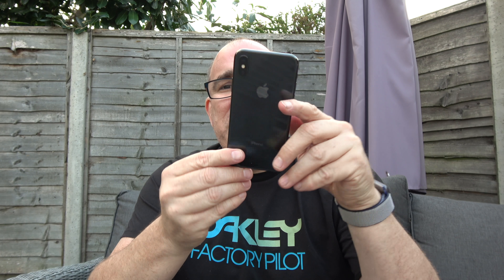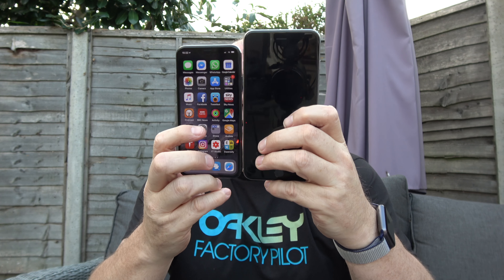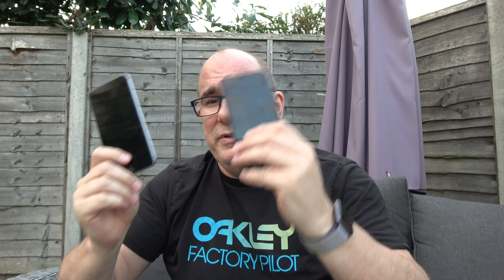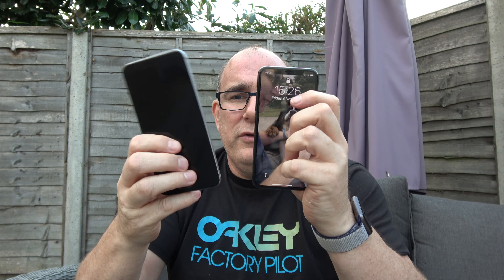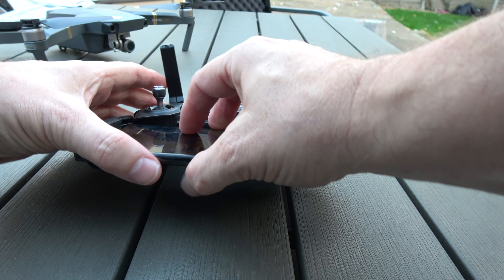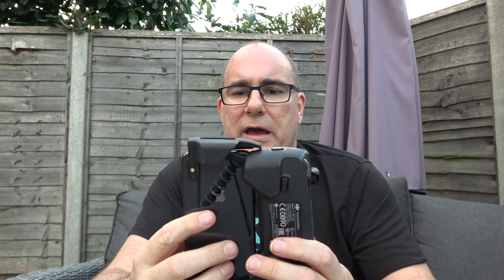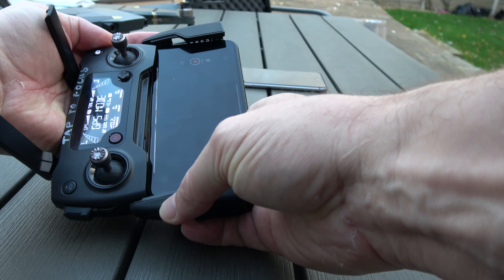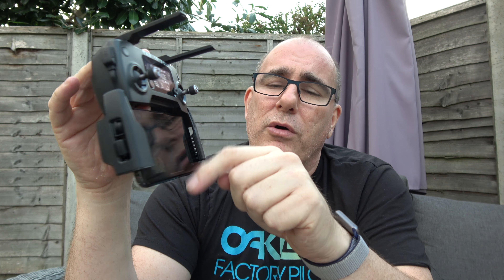Apple iPhone X & DJI Mavic Pro - we have a problem with Face ID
Today is Apple iPhone X launch day and I was one of the lucky ones who got their new phones today. Firstly let me say this is not an iphone x review, as it was a nice day I rapidly unboxed my phone and went to fly my Mavic Pro Drone and thats where I found there is a problem with using the iPhone X and face id with the DJI Go 4 app

Todays Music Credits goto these wonderful people who make their music available to vloggers for free.